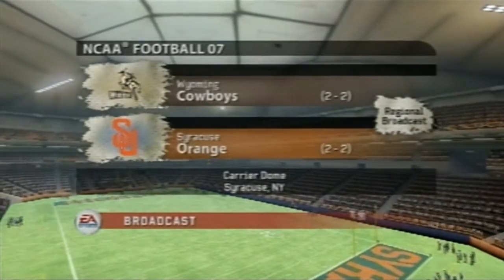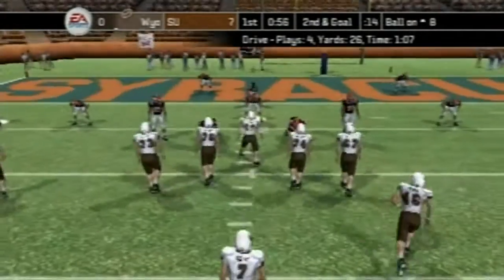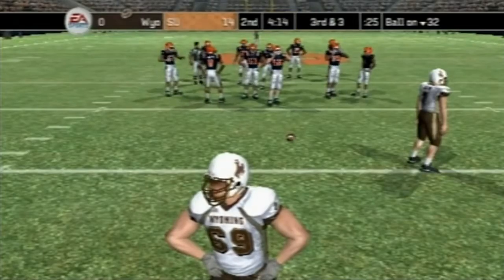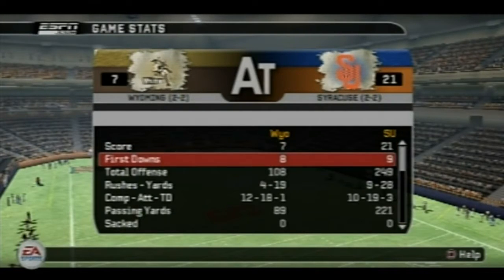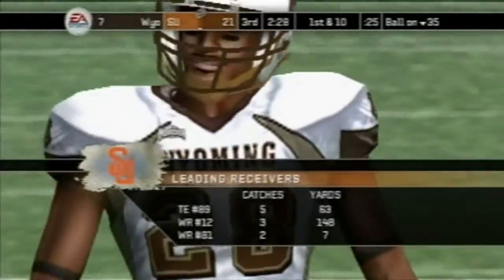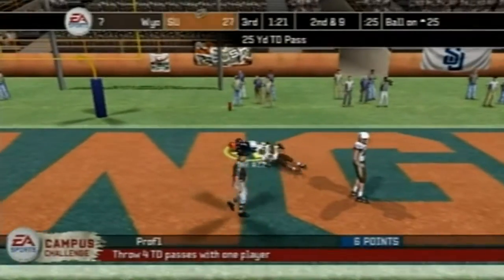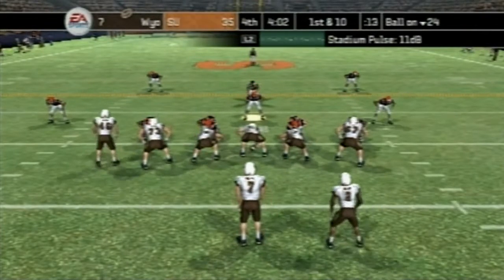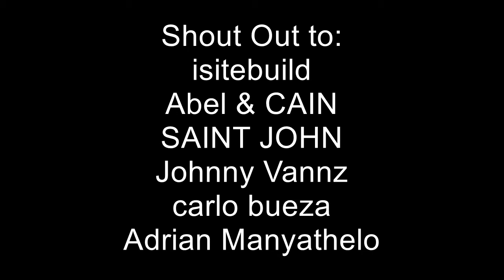NCAA Football 07 Dynasty Ep.5 - Wyoming Cowboys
NCAA Football 07 PS2 Syracuse Orange Dynasty Gameplay Ep.5 - Wyoming Cowboys

Syracuse just had a bad season after having a 1-10 season the year before. It's time to turn things around right now as I try to turn this sorry team into a legitimate dynasty. The Syracuse Orange will have a rough start, no doubt, but that doesn't stop them from fighting their way to the top. If any team can do it, it's them. Follow this series as I build a winning atmosphere.